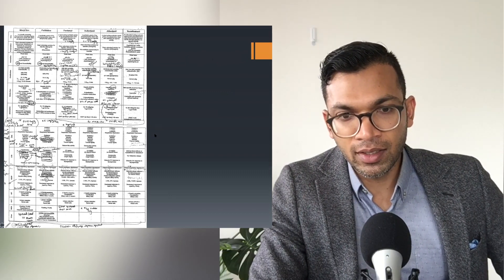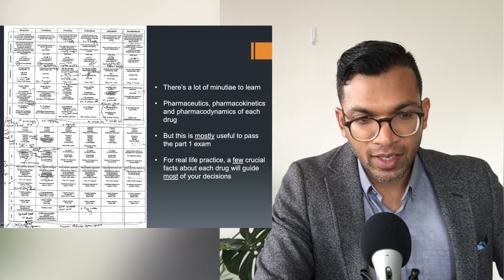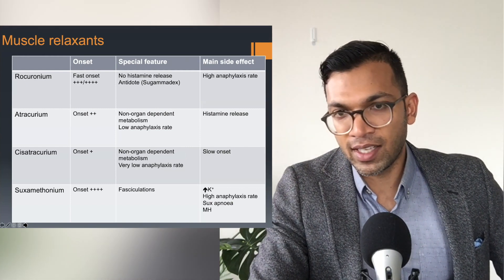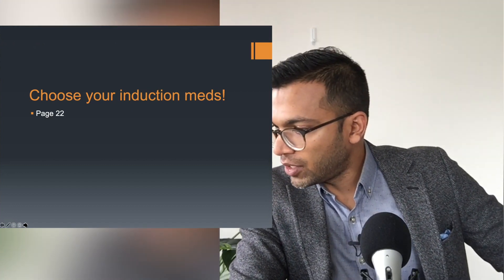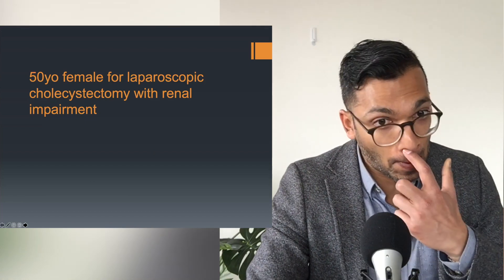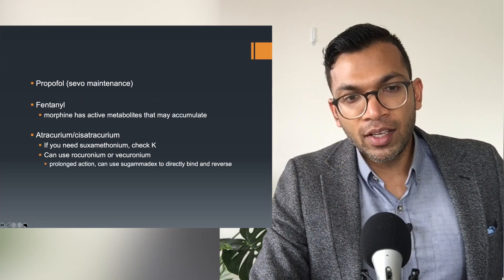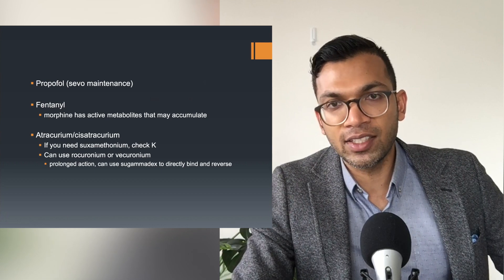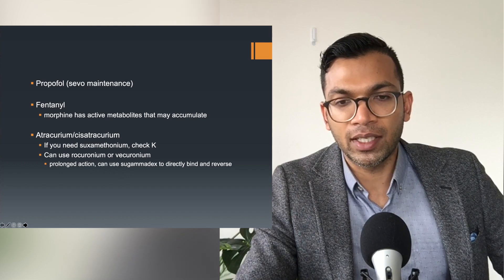How to decide your medication choices for anaesthesia - simple decision making strategies!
Trying to decide which medications to choose can be very daunting as a trainee. In this video I will step through some simple decision making steps to help decide whether to use rocuronium or suxamethonium, ketamine or propofol, alfentanil or remifantanil!

Check out the simple tables below
Hypnotics @ 1:21 mins
Muscle relaxants @ 1:31 mins
Opioids @ 1:46 mins